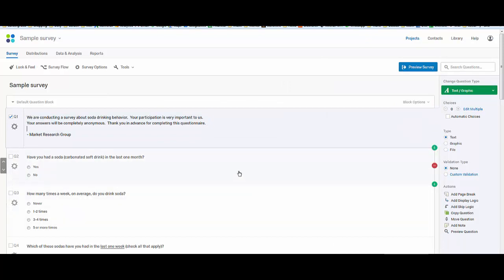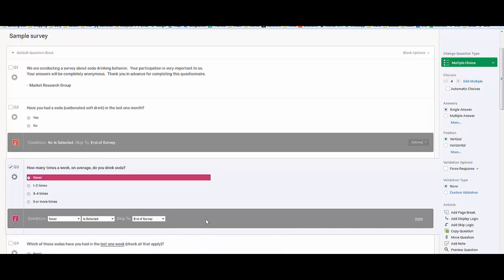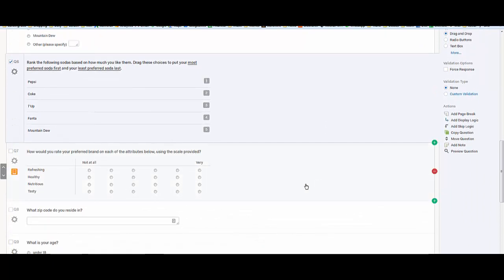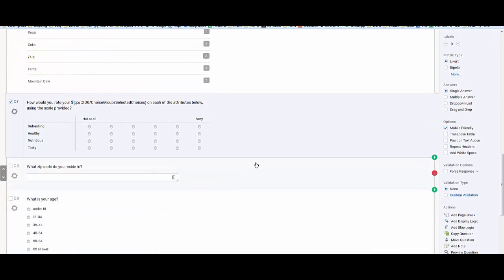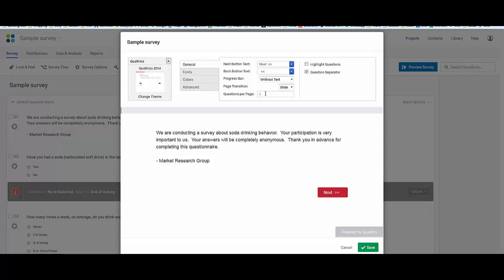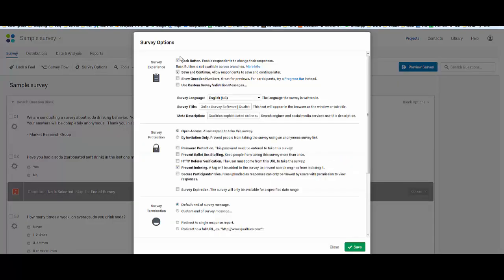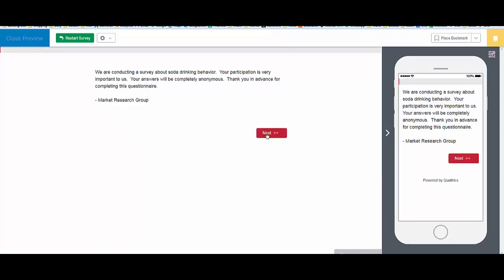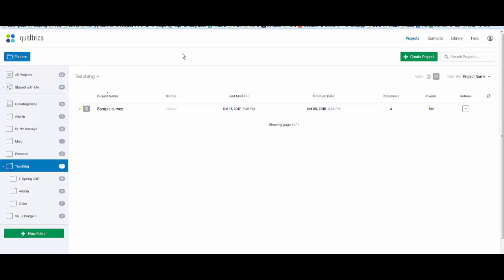Qualtrics Training - Part 2 - Question types, survey options and other features